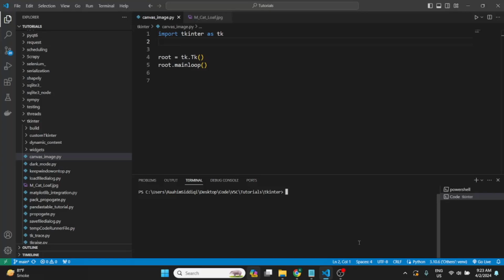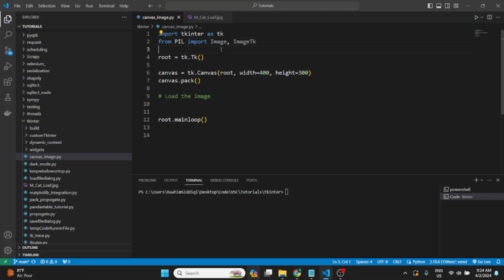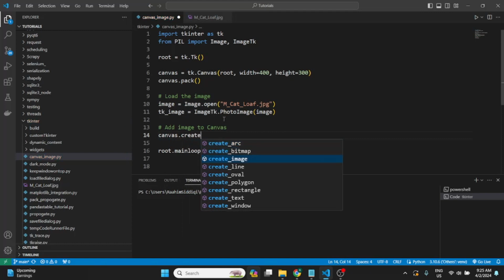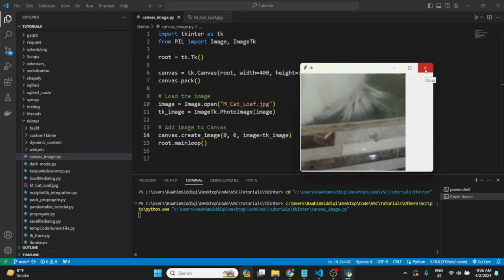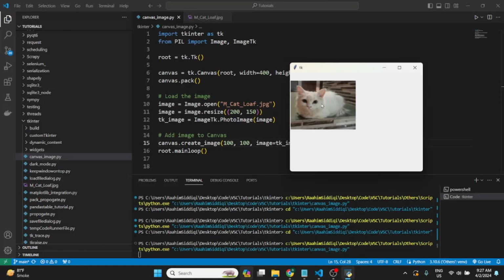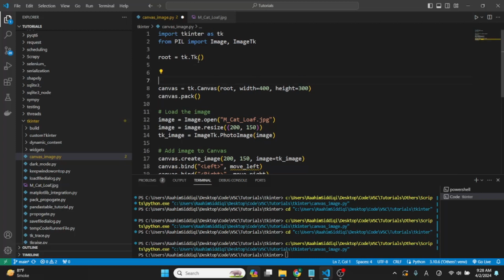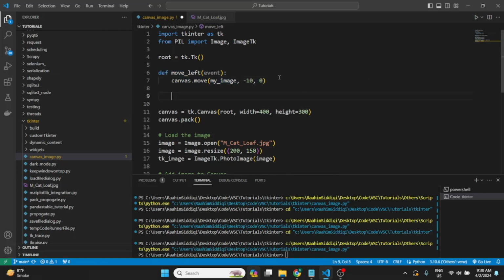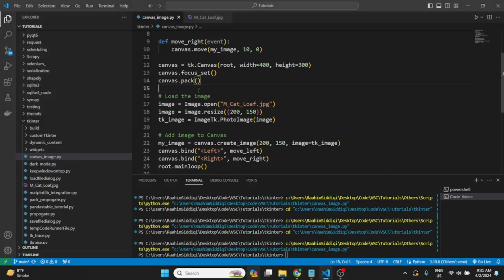How to Display an Image on the Tkinter Canvas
In this video we will explore how to add and display an image in the Tkinter Canvas.